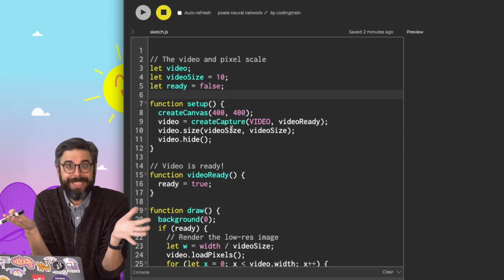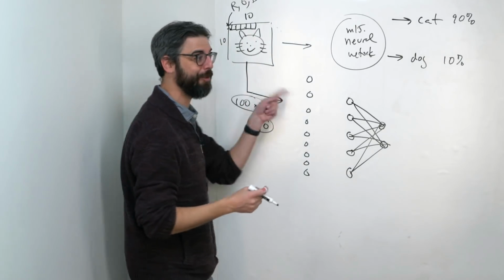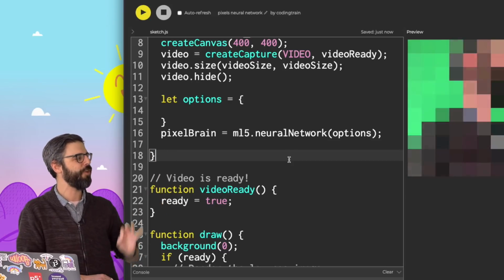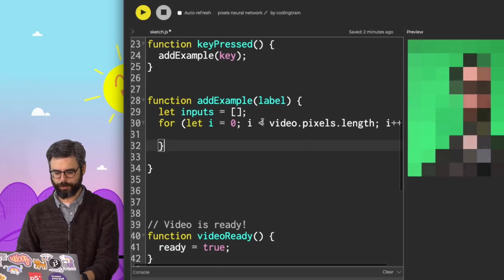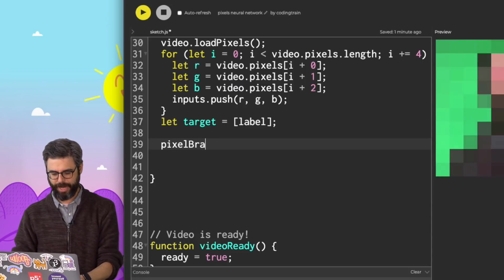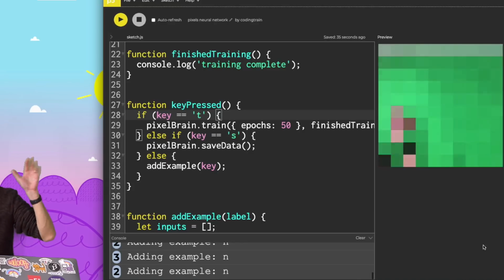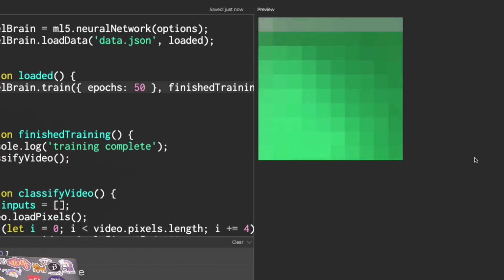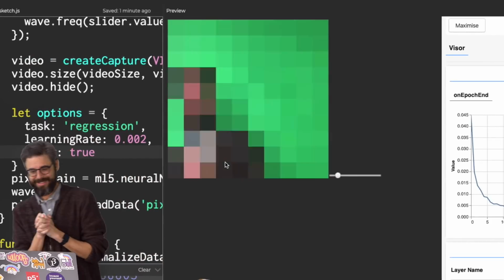ml5.js: Train a Neural Network with Pixels as Input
This tutorial builds on ml5.neuralNetwork videos examining raw pixels as inputs to a neural network. This sets the stage for a discussion on convolutional neural networks. Code

Timestamps:
0:00 Introduction
0:43 Image Classifier
4:02 Render a low resolution image from the webcam
4:52 PixelBrain
7:09 Make a flattened array of r,g,b pixels
11:04 Train the model
11:43 Normalize the data
13:10 Dan or No Dan
15:29 Three outputs
16:33 Convoluational layers
17:05 Add a regression